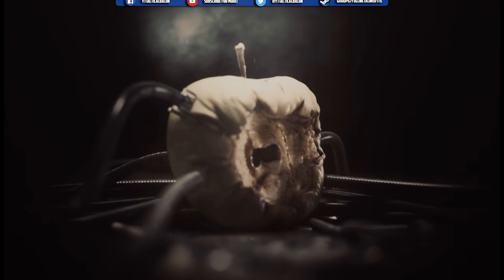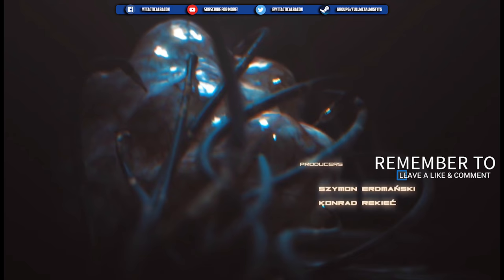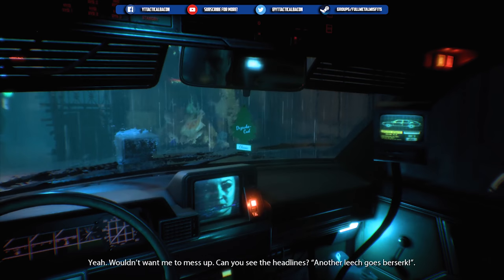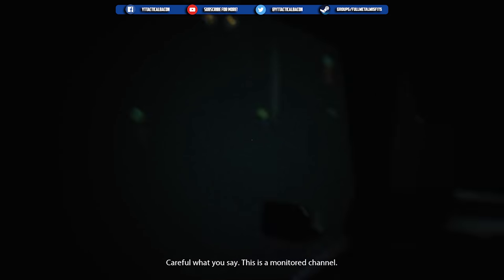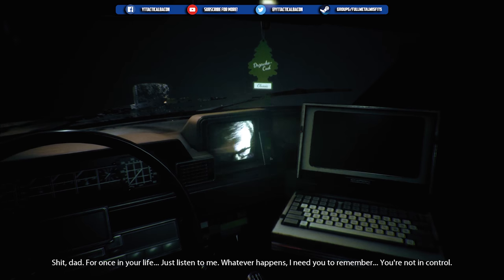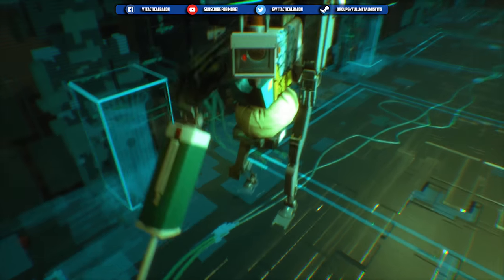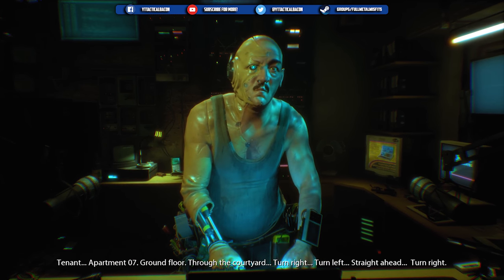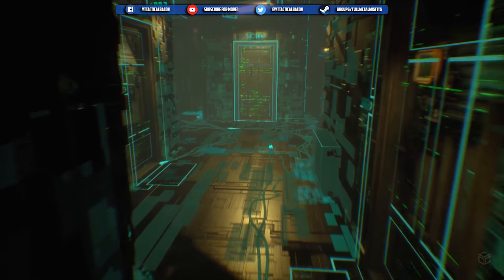Observer: Walkthrough - Observe and Report (Episode 1)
The Observer is a new cyberpunk, thriller puzzle game on Steam and it's been getting some pretty positive reviews. You play as Dan Lazarski, a neural detective and you're immediately thrown into your next case. Hacking the minds of criminals and victims and experiencing their memories in all their twisted, glitchy glory should make for a pretty good walkthrough series!

CPU: Intel Core i-7 4790k
Motherboard: MSI Z97 Gaming 5
Video Card: MSI GTX 1070
Ram: 16gb Corsair Vengeance
Power supply: Corsair RM750
CPU Cooler: Corsair h50 Water Cooler
Case: Corsair 750D
Microphone: Blue Yeti Blackout Edition